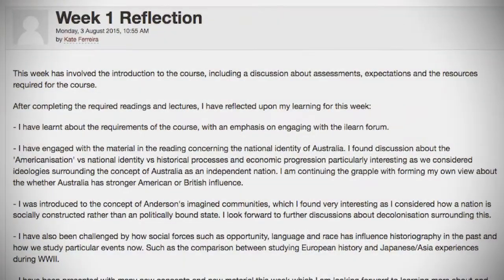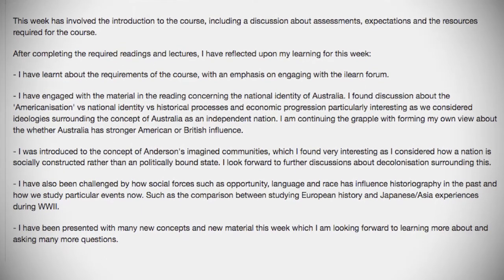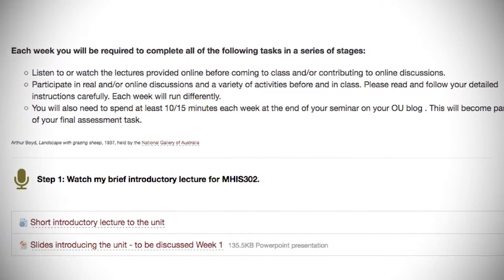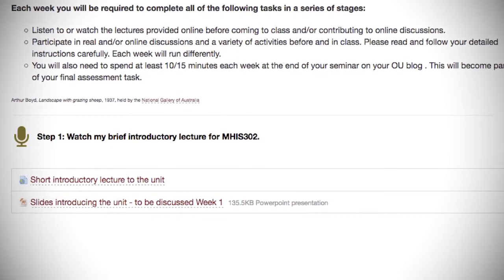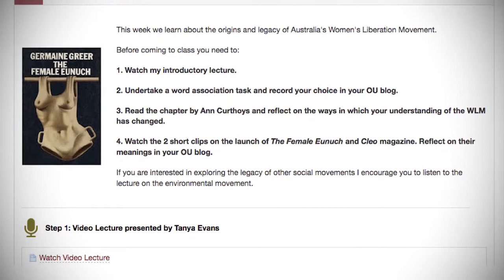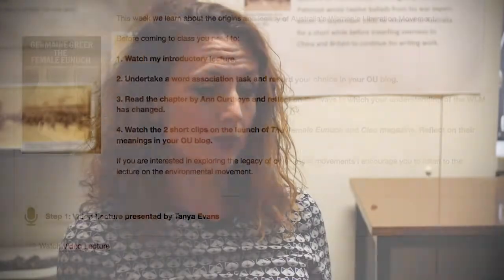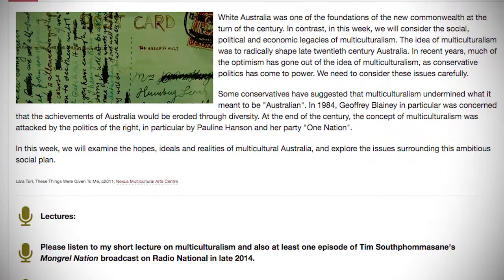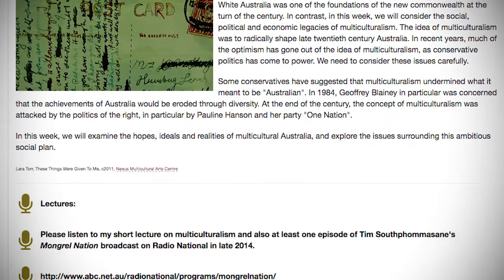Arts L&T Innovator 2016 - Dr Tanya Evans